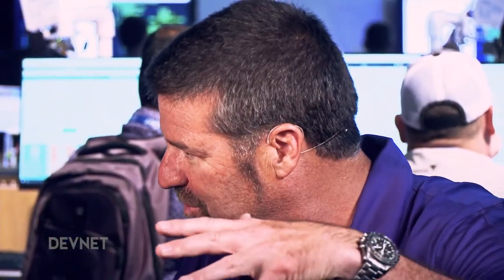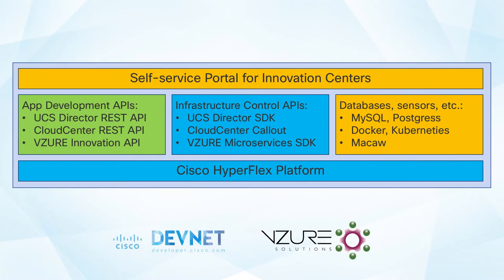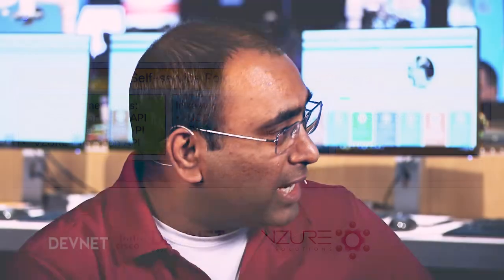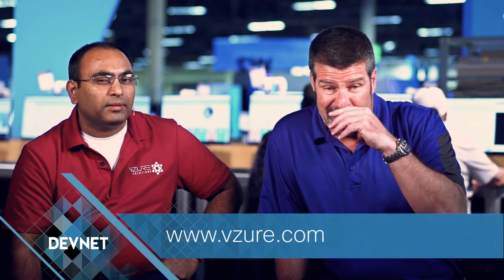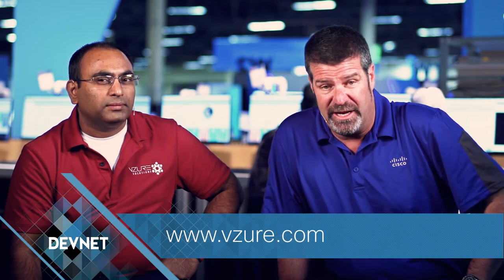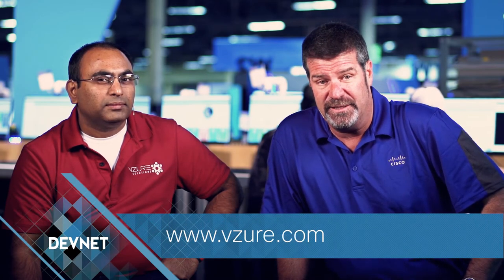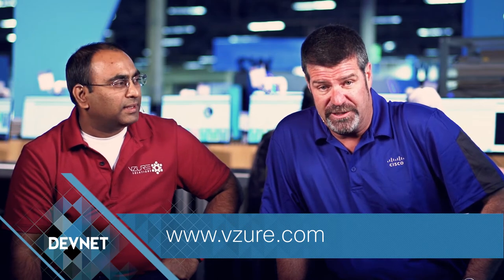Cisco DevNet Innovator Series with Vzure